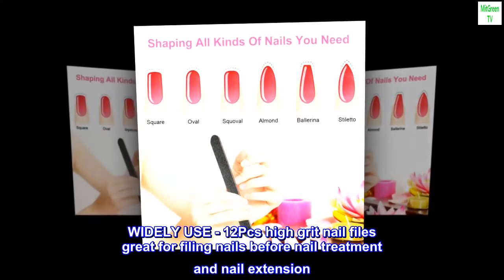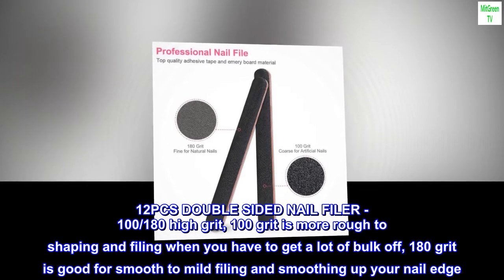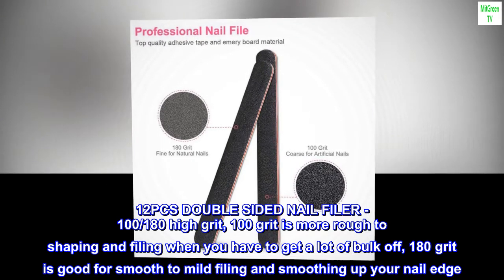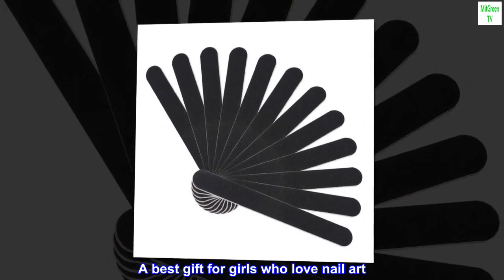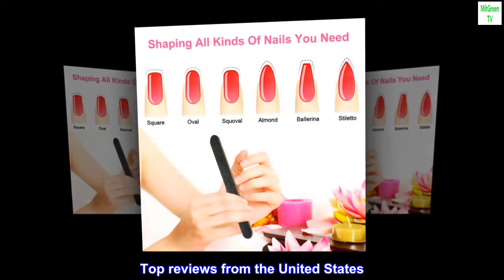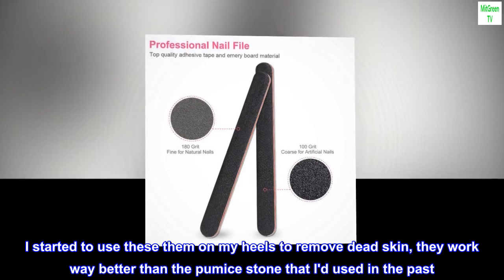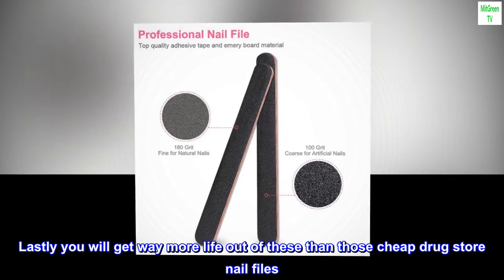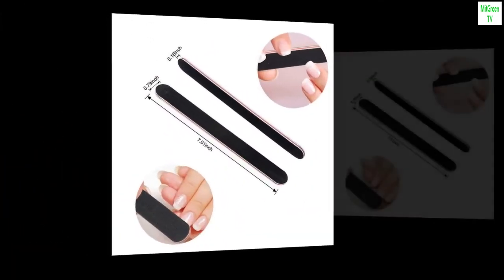12Pcs Coarse Nail File Set Professional, Emery Boards for Nails 100/180 Grit, Heavy Duty Nail Files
12Pcs Coarse Nail File Set Professional, Emery Boards for Nails 100/180 Grit, Heavy Duty Nail Files

SALON QUALITY - Our rough and coarse nail file kit made of top quality adhesive tape and emery board material, can help you trim nails for desired shape, it's one of those must-haves if you are doing your nails at home and nails salon
WIDELY USE - 12Pcs high grit nail files great for filing nails before nail treatment and nail extension. Ideal for your poly extension gel, natural and artificial nails, manicure and pedicure, also for pet nail grooming
12PCS DOUBLE SIDED NAIL FILER - 100/180 high grit, 100 grit is more rough to shaping and filing when you have to get a lot of bulk off, 180 grit is good for smooth to mild filing and smoothing up your nail edge
PREMIUM MANICURE SET - Fit for girls or women who like nail art, it meet most of your needs, a must-have in professional nail salons and DIY nail art at home. A best gift for girls who love nail art
100% SATISFACTION GUARANTEED – Treamlyn Team strives for 100% customer satisfaction for you.
Go professional
I got these for filing my toe nails. But these are different from any I've bought before. They are bigger and thicker. I started to use these them on my heels to remove dead skin, they work way better than the pumice stone that I'd used in the past. Lastly you will get way more life out of these than those cheap drug store nail files. My feet are very happy.